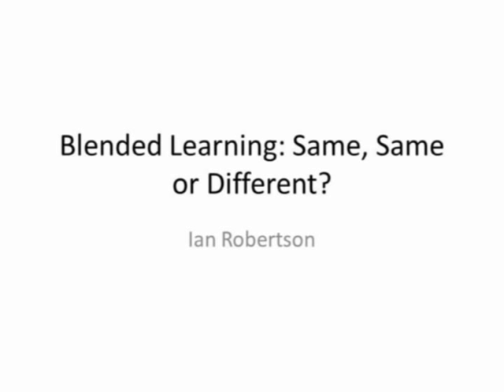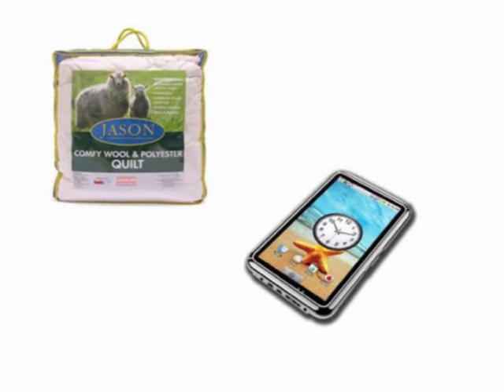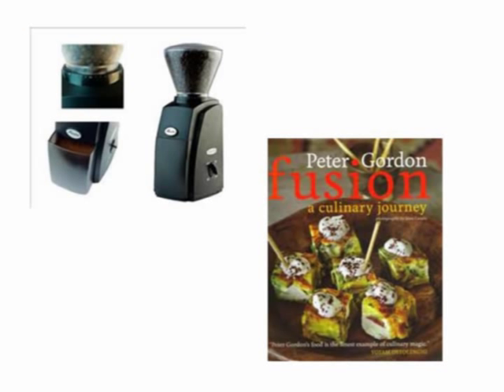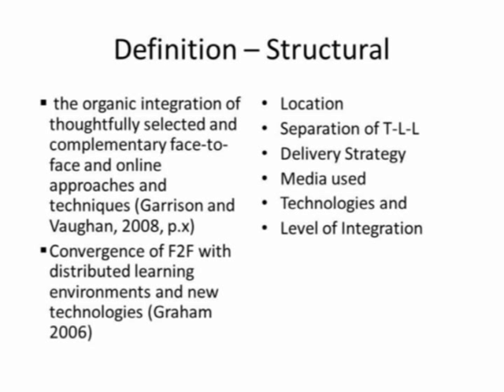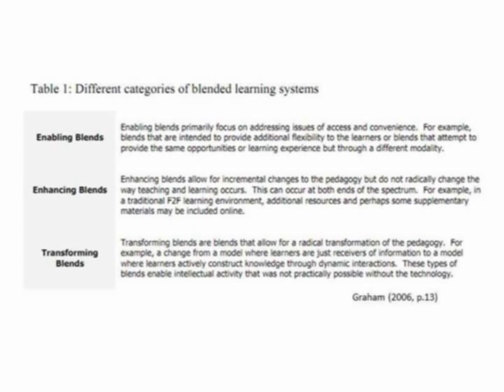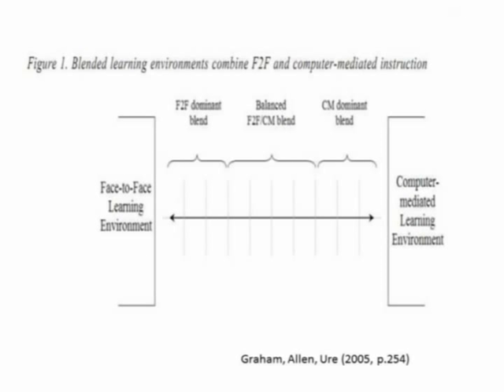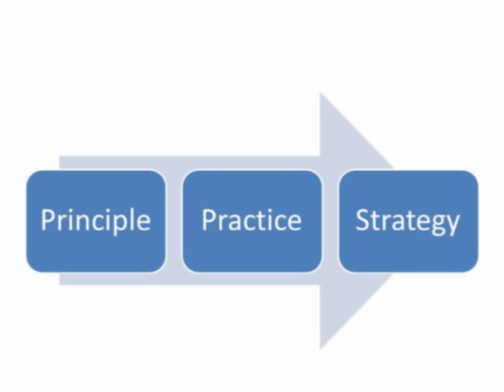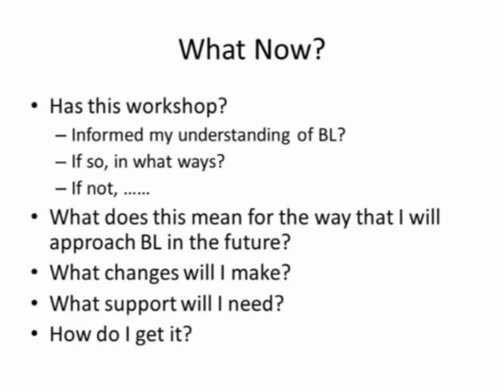Blended Learning - Same, Same or Different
This 10 minute video is a summary of a 1 hour workshop conducted at the Velg National VET Conference in Brisbane on 4-5 August 2011. The first part develops a metaphoric analysis of blended learning, the second part presents some models and ideas to underpin blended learning.